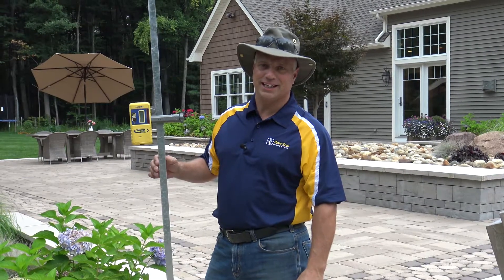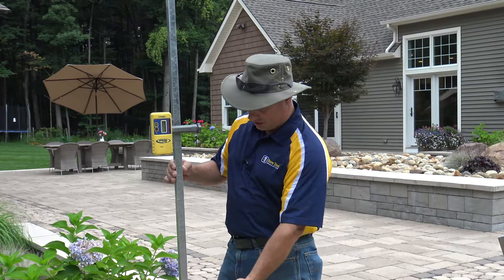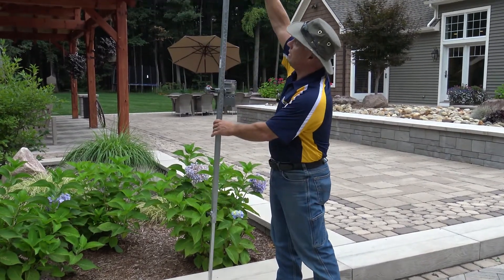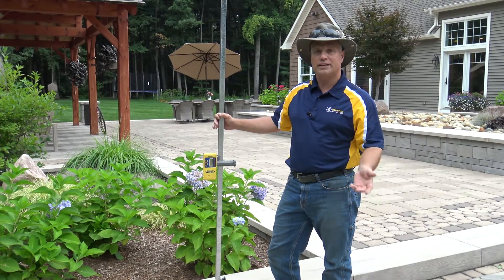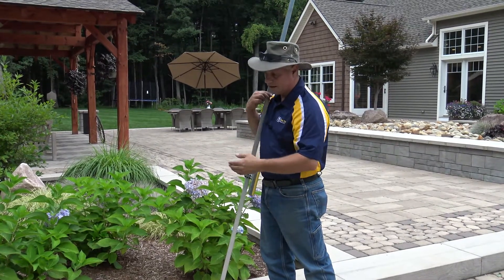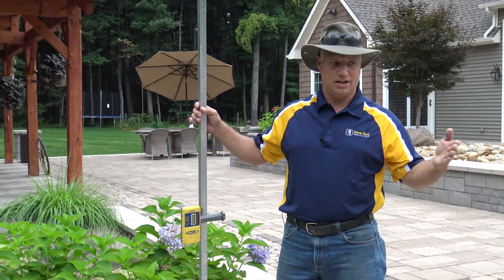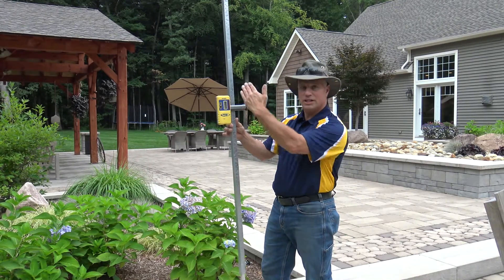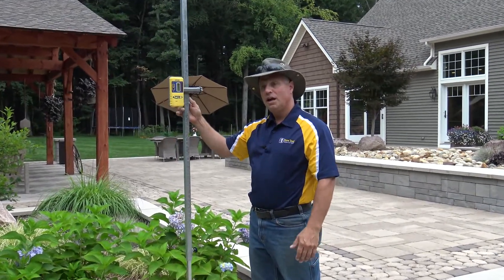Why Use the Quick-E-Laser Rod?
Why Use the Quick-E-Laser Rod? Using our 0-based laser rod, this allows for ease of grading. Calculating the different heights and elevations off of "0".